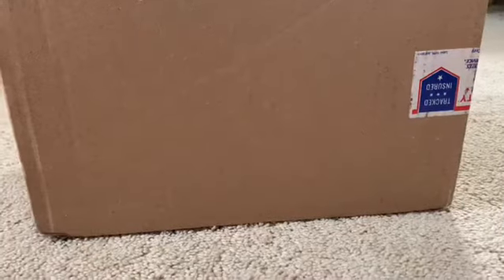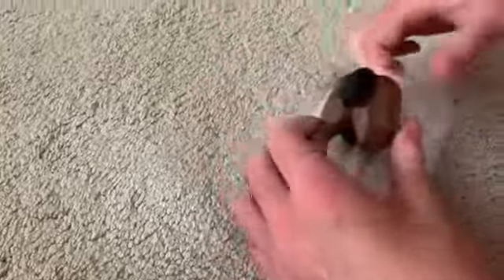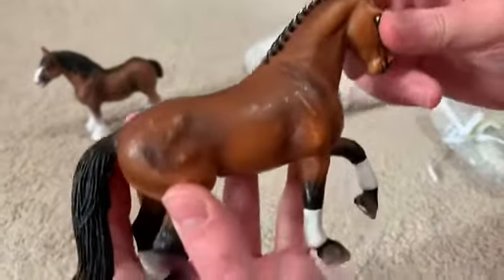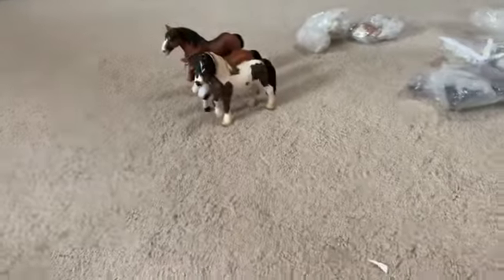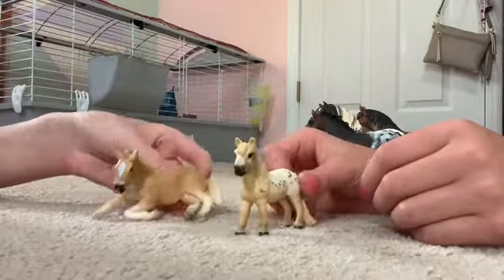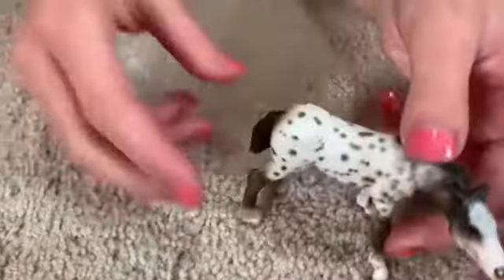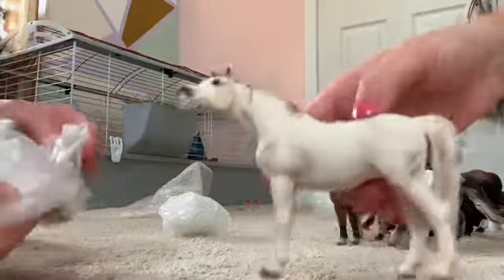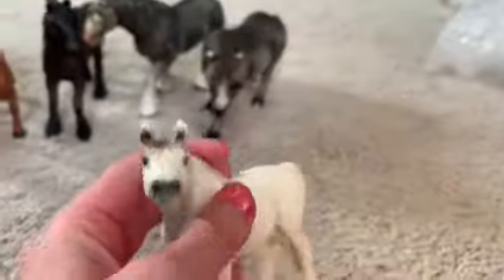Unboxing Schleich retired horses!!!!!